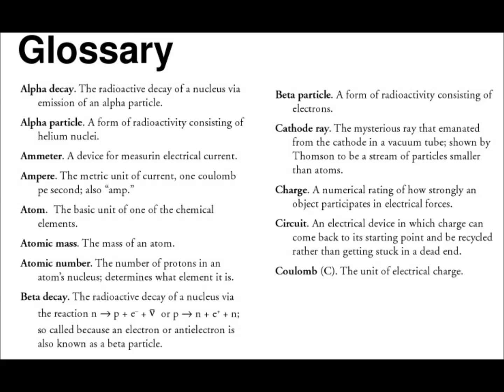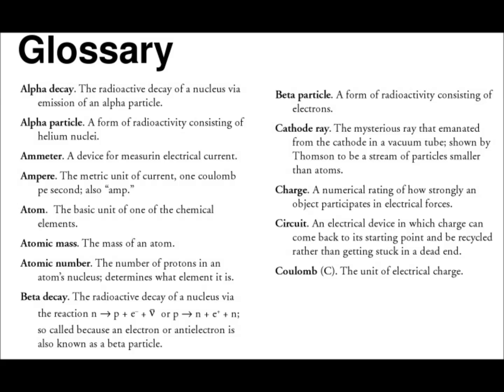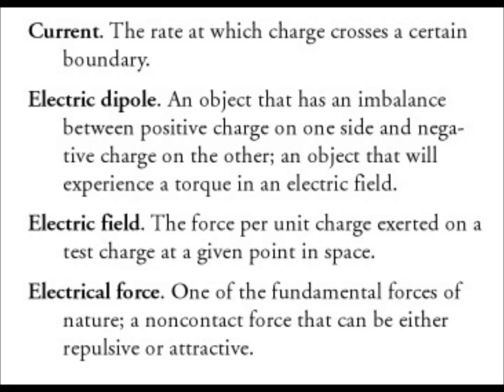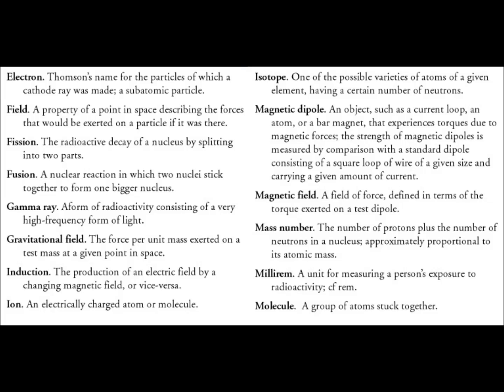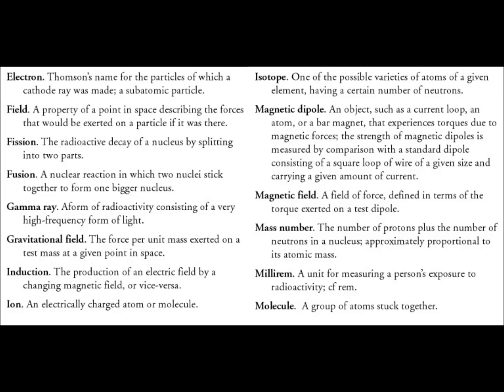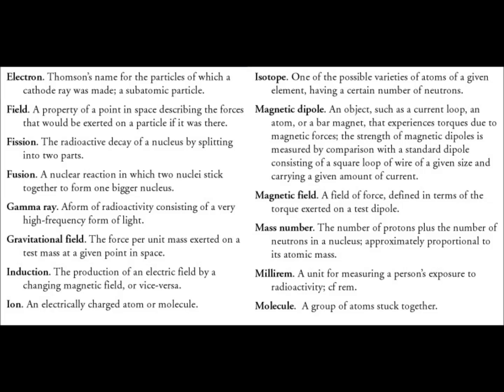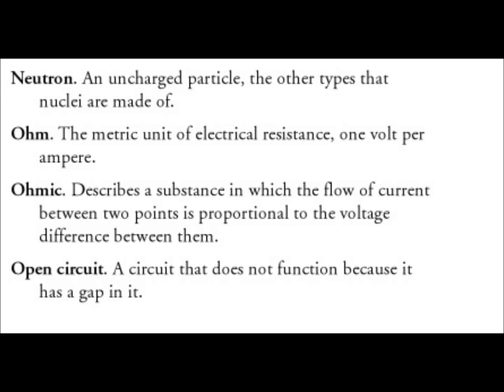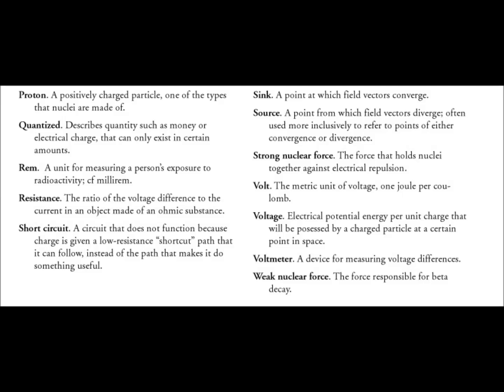Glossary Electricity and Magnetism